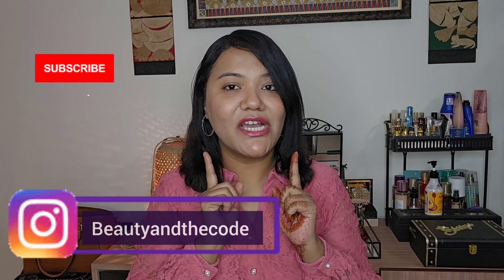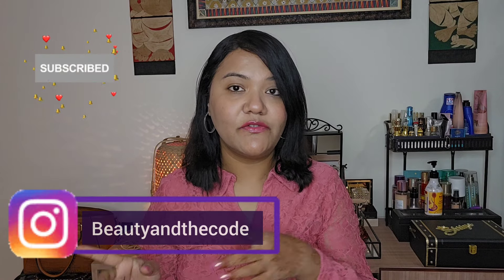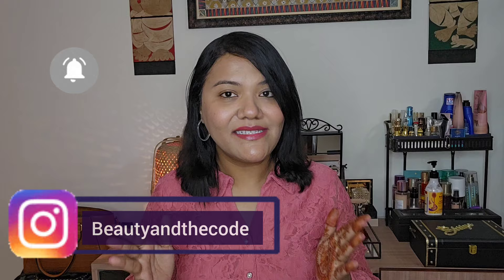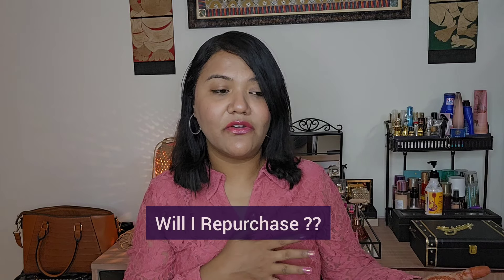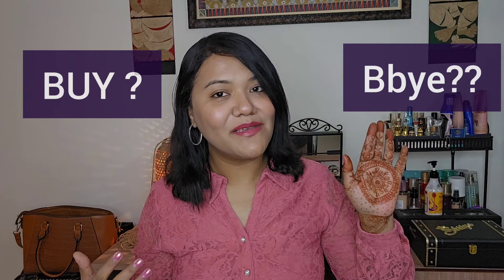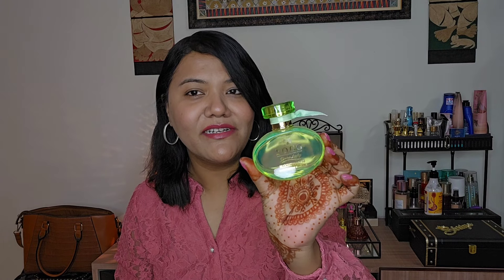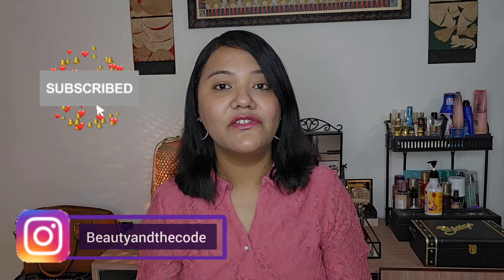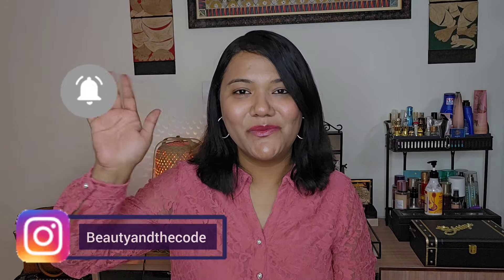Perfume Empties ! Will I repurchase? Are these Perfumes worth Buying? Buy or Bbye ???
Hey Guys ,

Products Mentioned:
Platinumperfume_official perfumes :